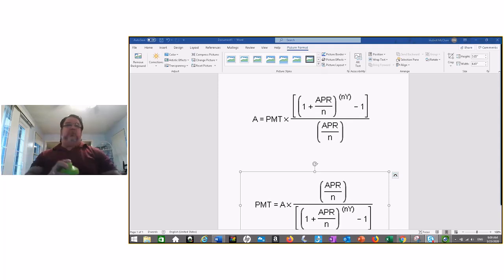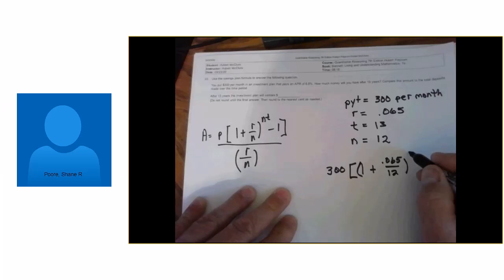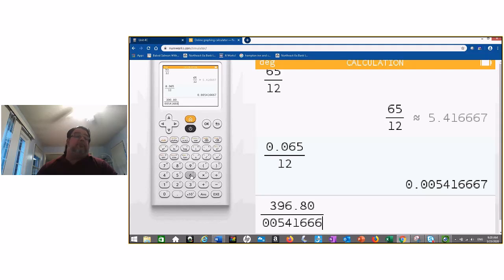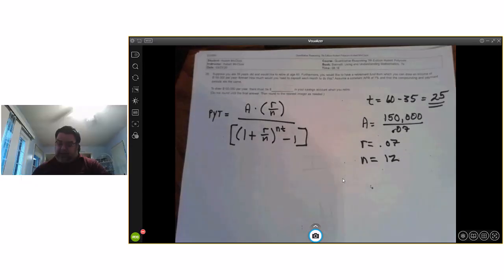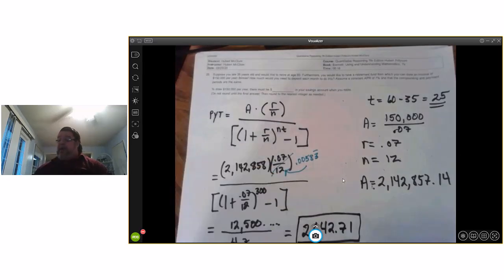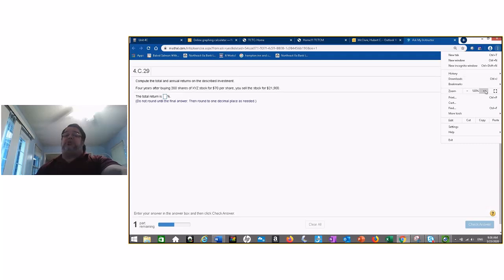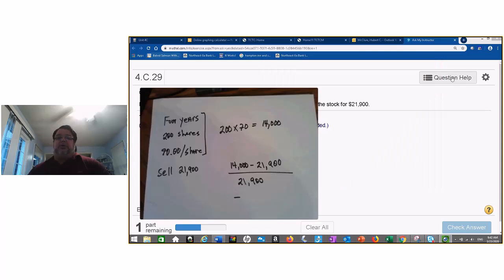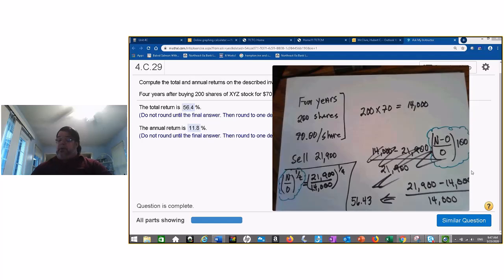3 23 20 4C complete